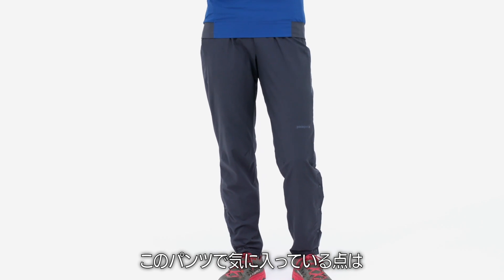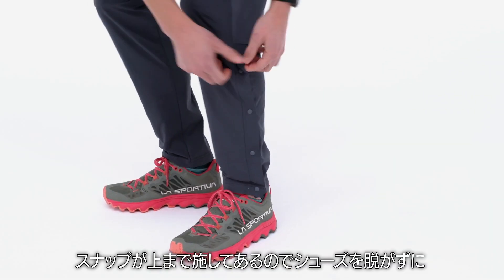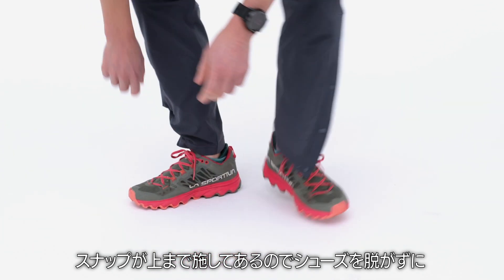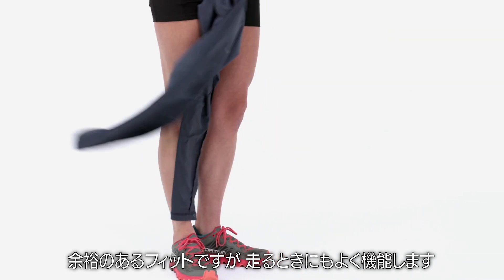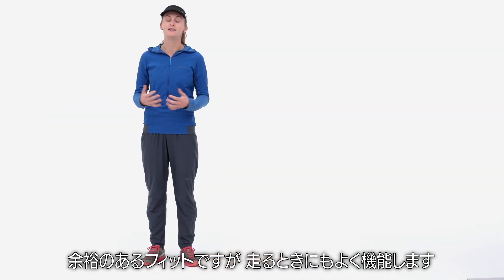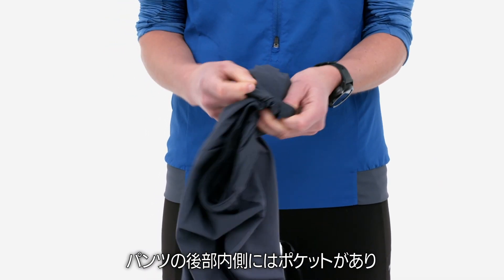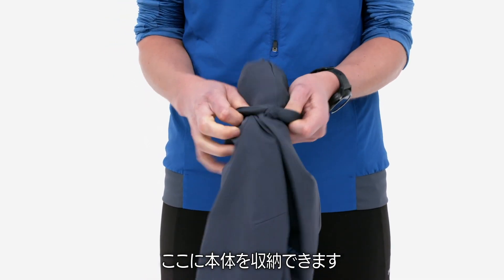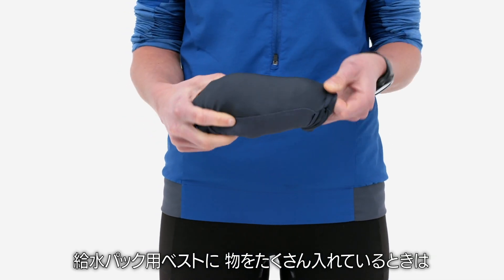ウィメンズ・ストライダー・プロ・パンツ：パタゴニア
ストライダー・プロ素材を使用し、悪天候に対するプロテクションを提供するレイヤリング・アイテム。通気性を備えながらも早朝や稜線での肌寒さを遮断。伸縮性パネルの裾は調節可能なスナップ留めを備え、シューズをはいたままでも着用可能。フェアトレード・サーティファイドの縫製を採用